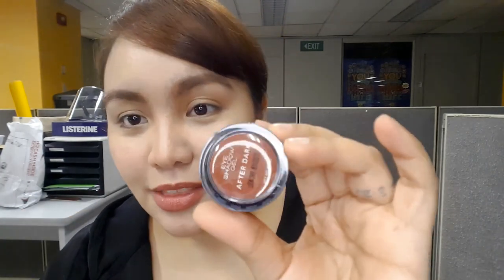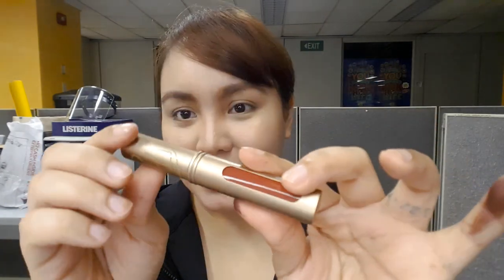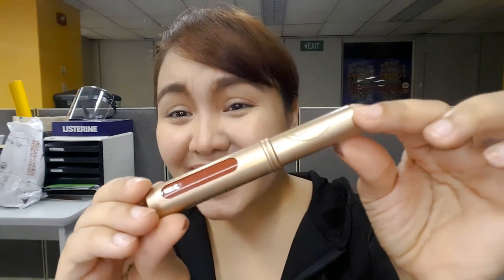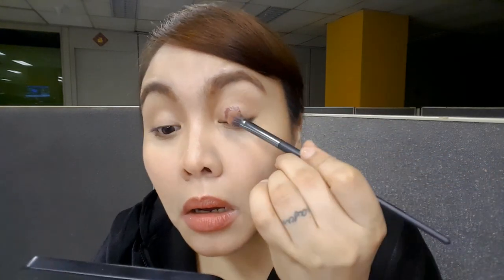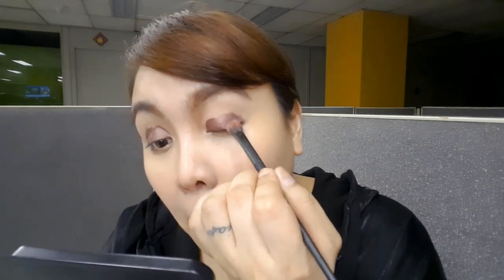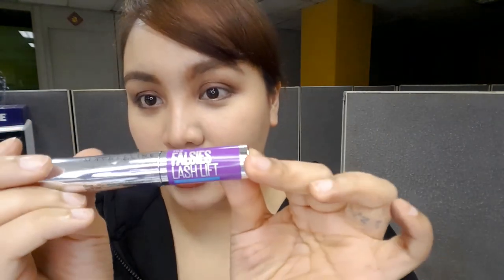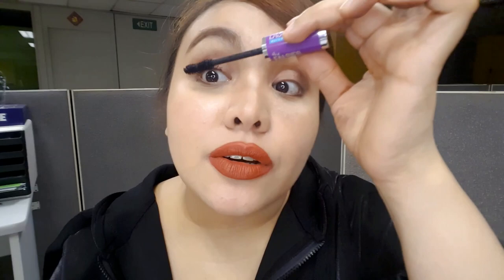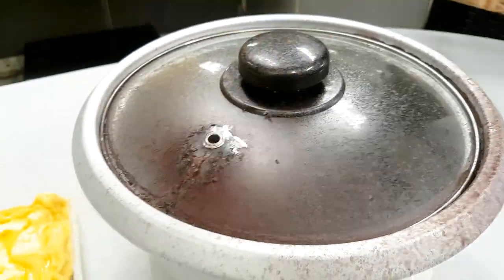Kissproof! FS Cosmetics Filipiniana Liquid Lipstick Wear Test